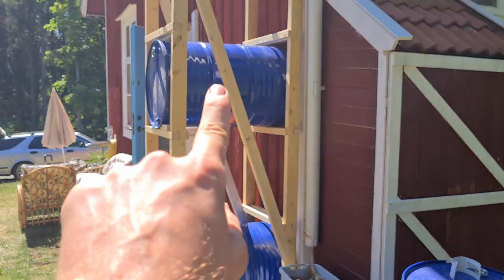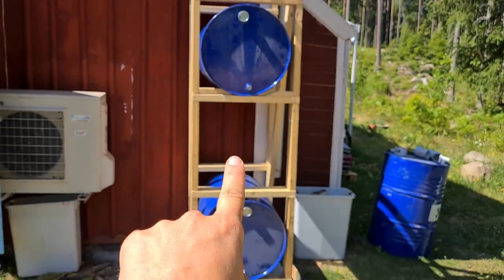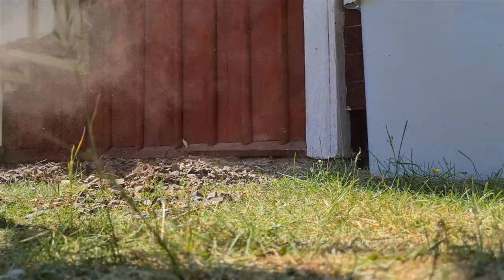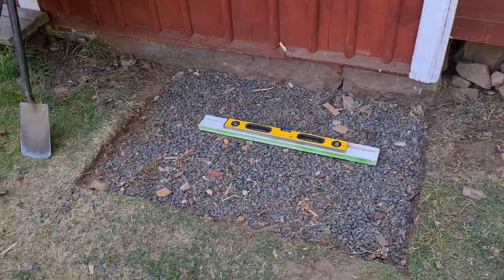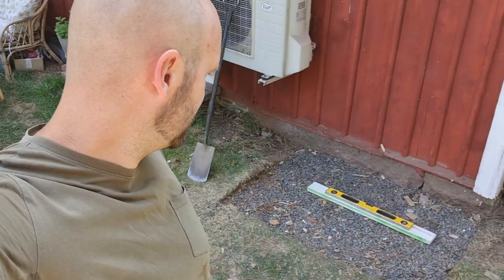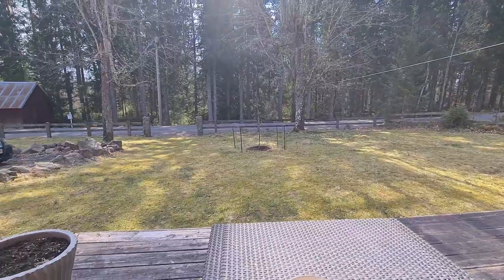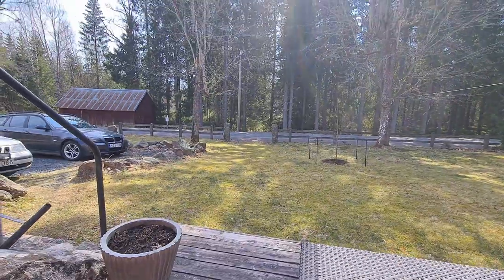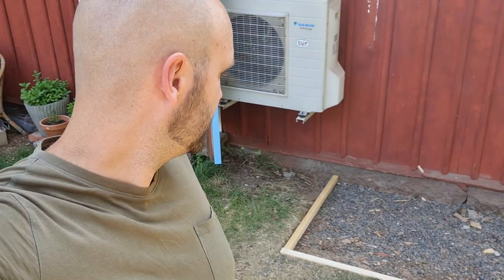Making a water tower part 3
My Name is Stico,

In 2012, I embarked on a life-changing journey from Holland to Sweden, and since then, I've never looked back. The stunning natural landscapes and tranquil countryside lifestyle captivated me from the start, and I've been on a mission to share my experience with the world ever since.

Join me as I take you on a thrilling adventure through the lush forests and awe-inspiring locations of Sweden. From challenging hikes to serene strolls, I'll show you the best of what this country has to offer.

But that's not all - I'm also renovating my home, and I can't wait to share my latest projects and creative ideas with you.

And when I'm not busy exploring the great outdoors or working on my latest DIY endeavor, I'm traveling the world in search of new and exciting experiences. From discovering hidden gems in remote destinations to immersing myself in local cultures, I'll share everything that's worth knowing.

The videos will aways be free, But if you want to help improve the channel